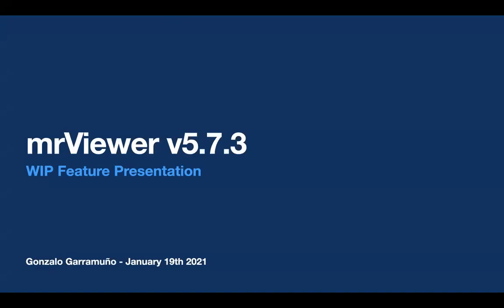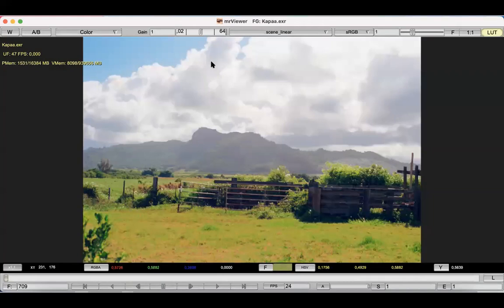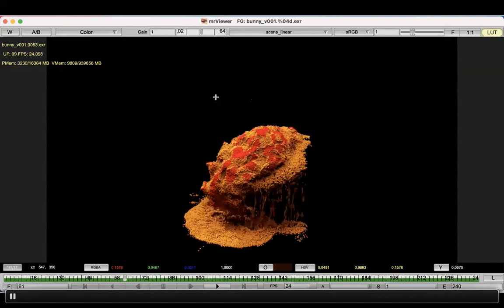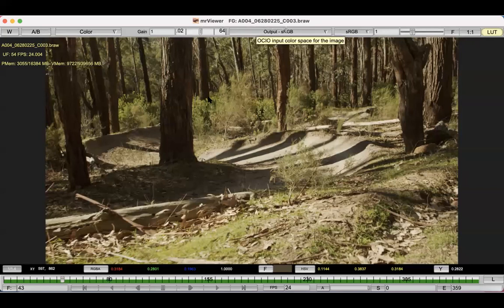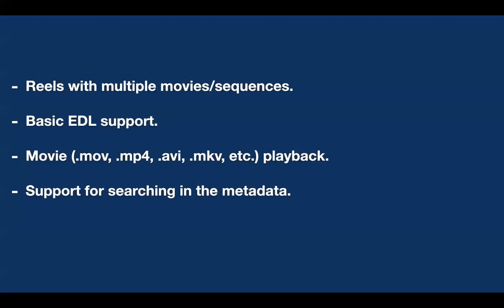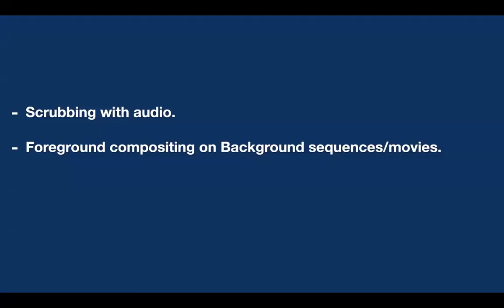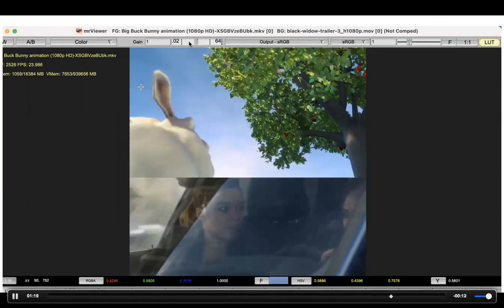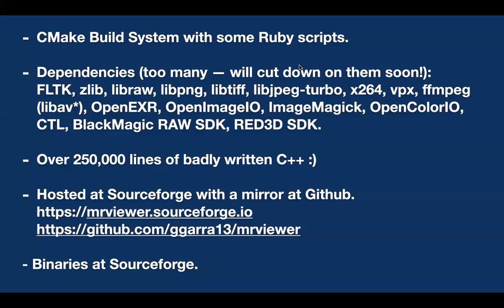mrViewer v5 7 3 preview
A review of features in mrViewer v5.7.3, including playback, color channels, opencolorio workflow, A/B comparison, scrubbing with audio, FG/BG compositing, A/B Layouts, VR360 support, etc.

This tutorial is outdated.  Please view the mrv2 tutorials instead.